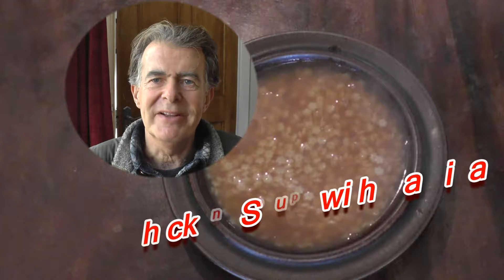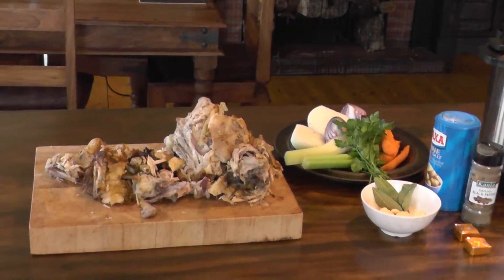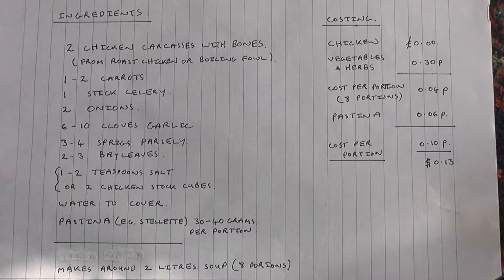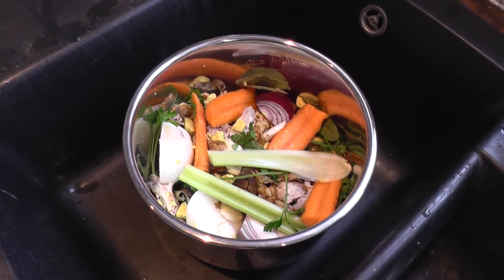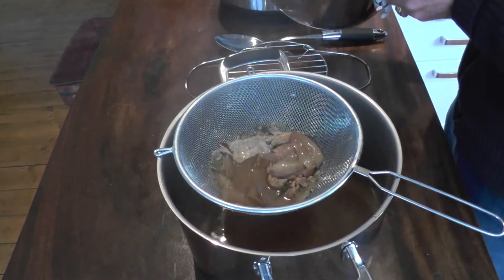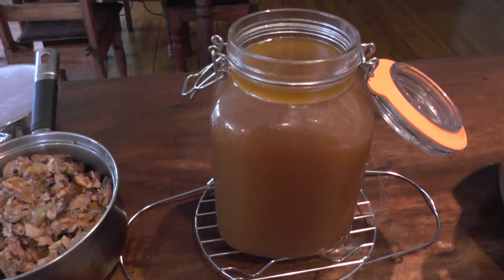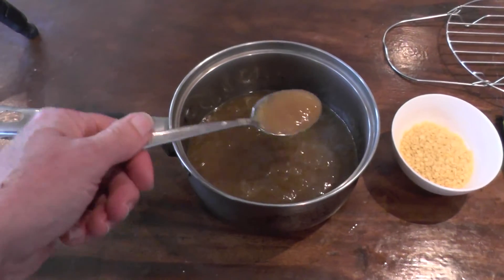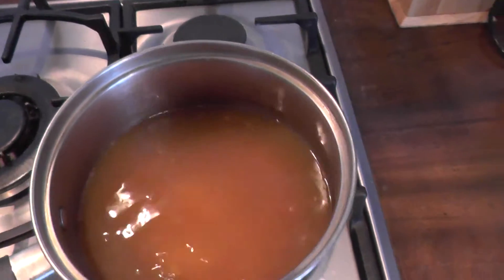Chicken Soup - Italian Style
Easy,  Cheap,  Healthy and tasty recipe handed down in my Italian family. Pressure cooker or traditional preparation.  Italian 'Brodo' with Pastina.